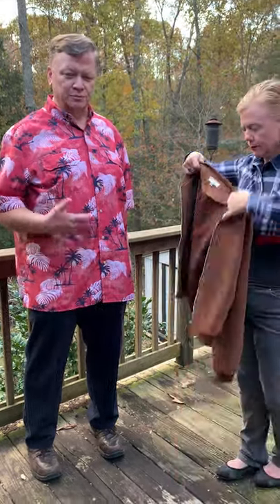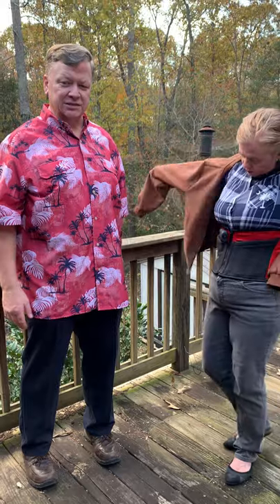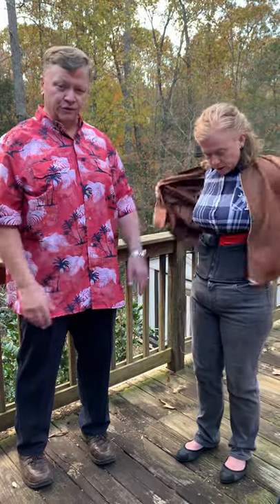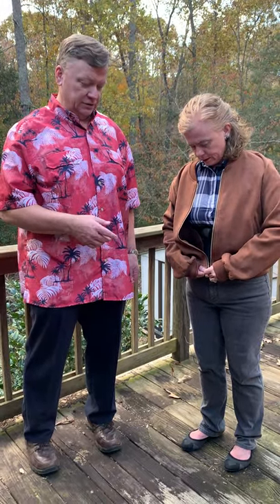How About a Gun in Your Corset?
A corset holster gives you that hourglass shape while holding your gun for you. Make sure you get one big enough to allow you to breathe.

Here's the corset Carla is wearing, available at Amazon

Corset holsters are hard to find.  Here’s a new listing at Optics Planet

If you can’t find a corset holster, try this belly band from Galco Gunleather

Doubleeaglegunworks.com

We are compensated with no additional cost to you when you use our links.